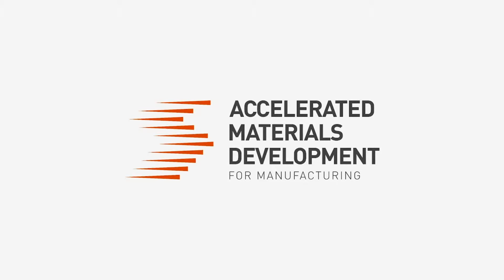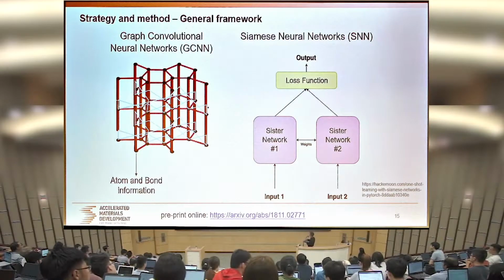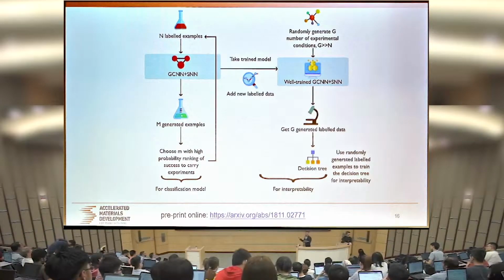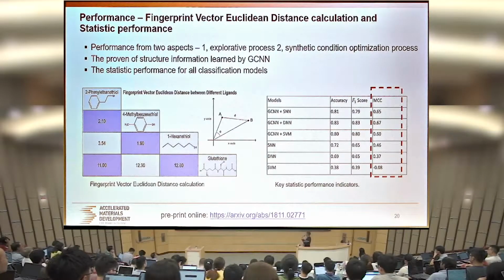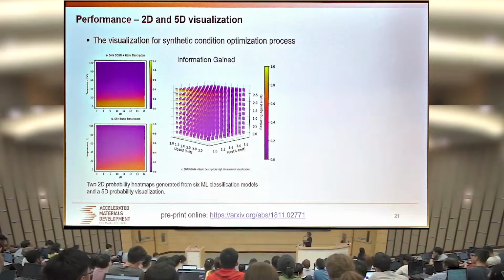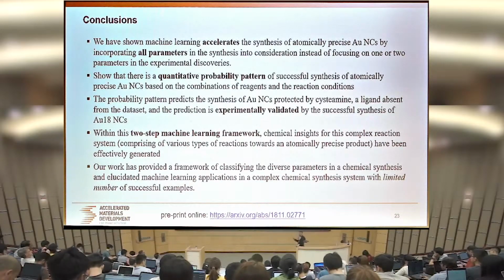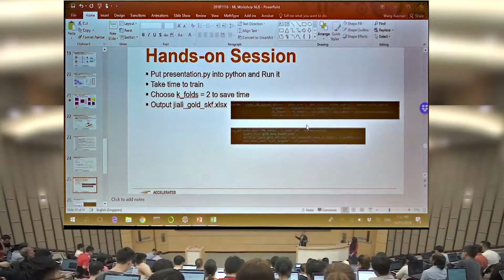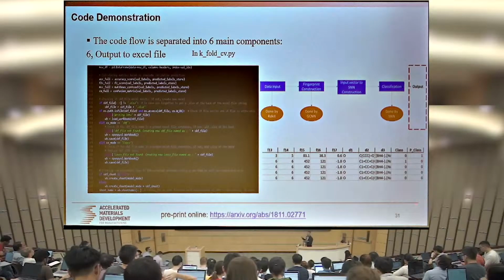Li Jiali: Deep Learning Accelerated Gold Nanocluster Synthesis